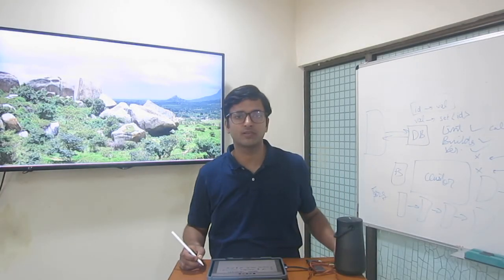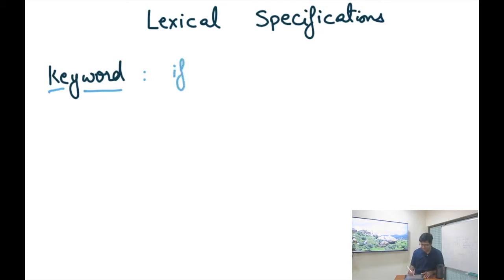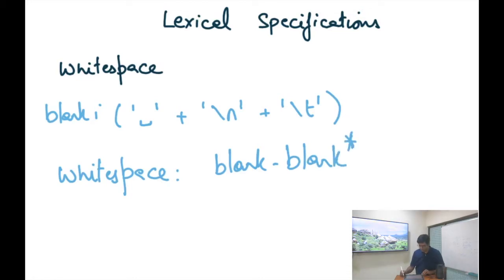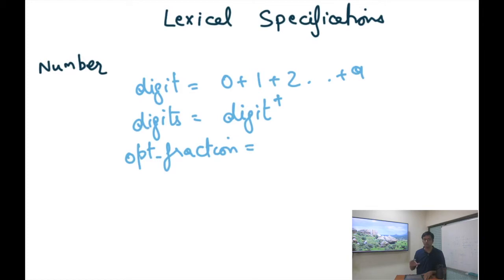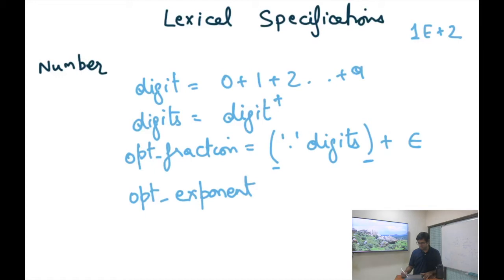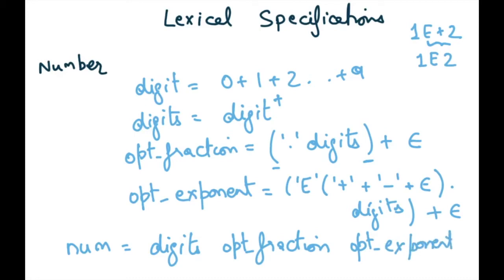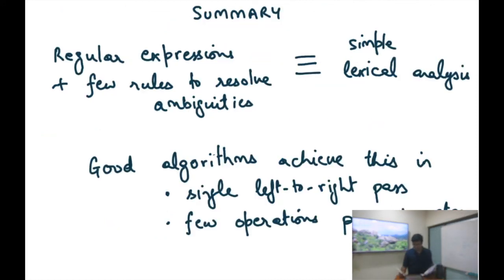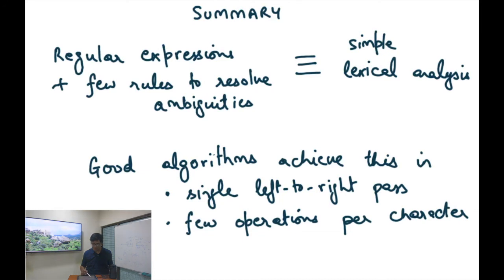Compiler Design Module 7 : Lexical Analysis High level Algorithm